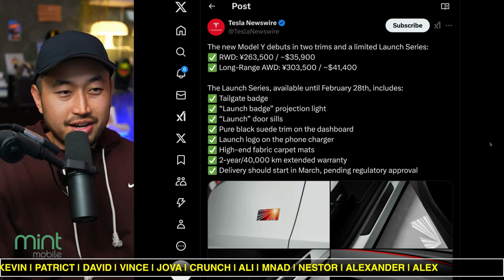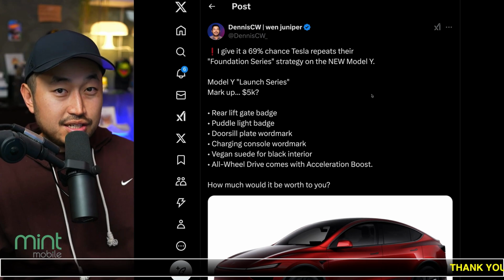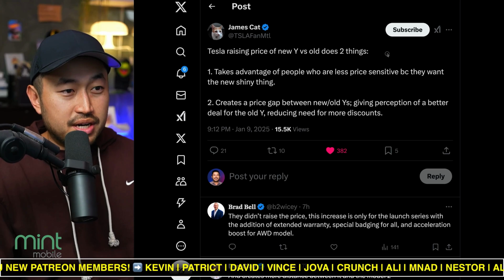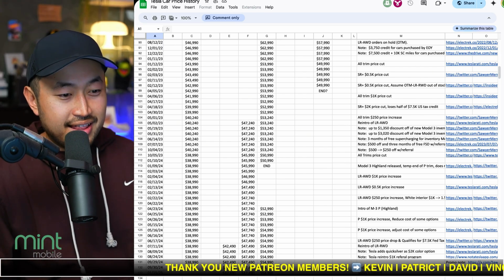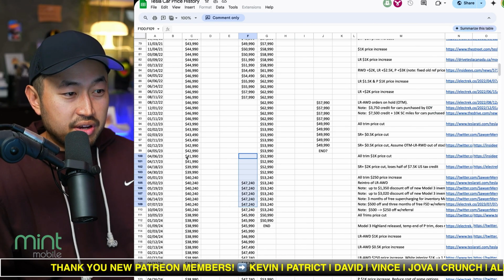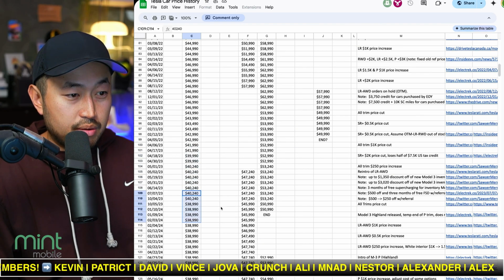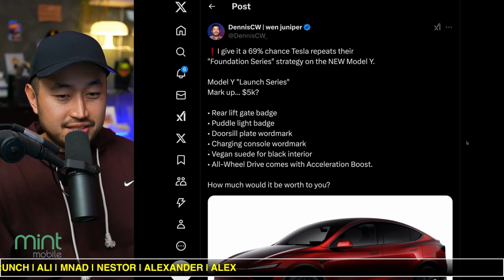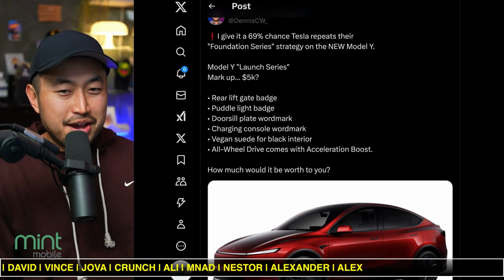What Price Will The Refreshed Model Y “Juniper” Be? [Price Prediction]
⚡️ FINANCING & WARRANTIES:
✅ WANT THE LOWEST PAYMENT?
Tenet EV Financing - Get The Lowest Monthly Payment or Lower your Tesla payment by $150 :

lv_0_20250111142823